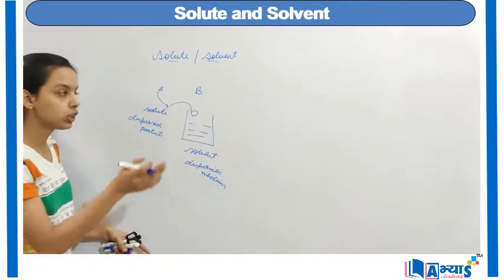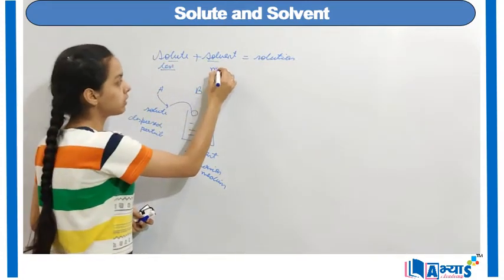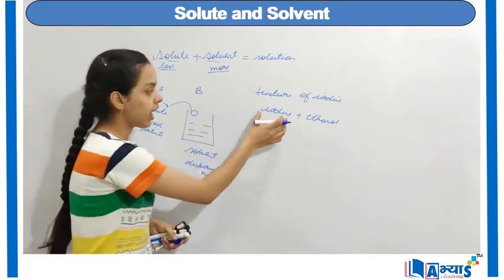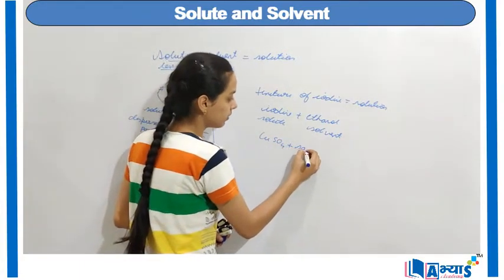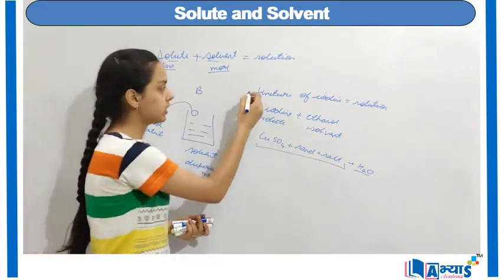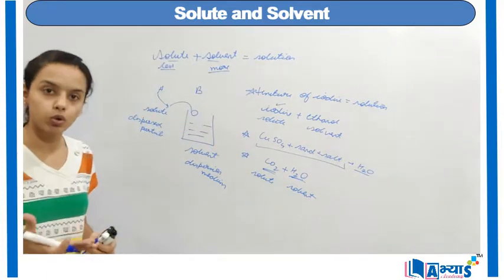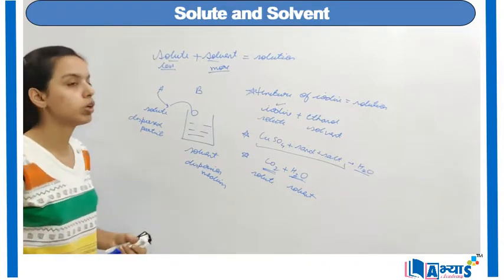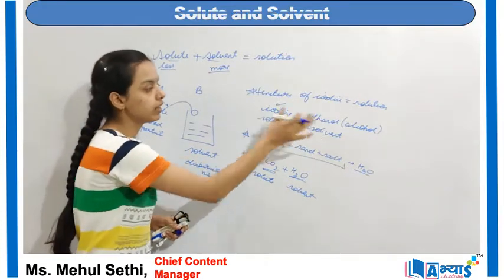Solute and Solvent | Chemistry | Is Matter Around Us Pure ? | Ms. Mehul Sethi | abhyasonline.in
Solute: The substance which is dissolved in a solvent to produce a solution is called a solute. The solute particles in a solution are called dispersed particles.